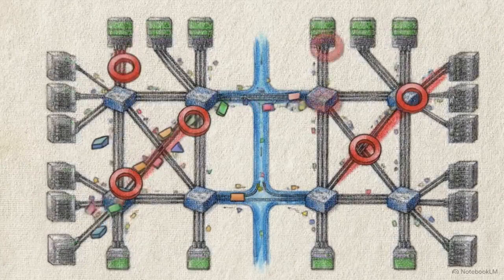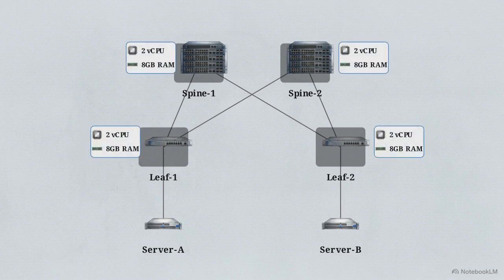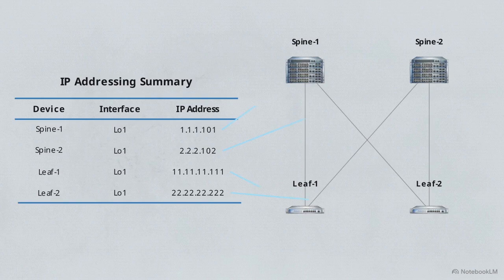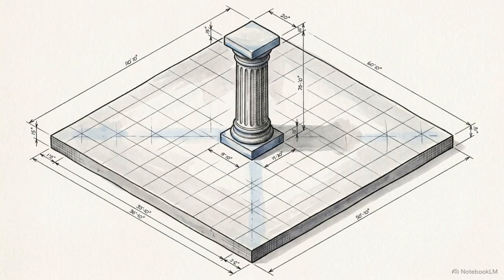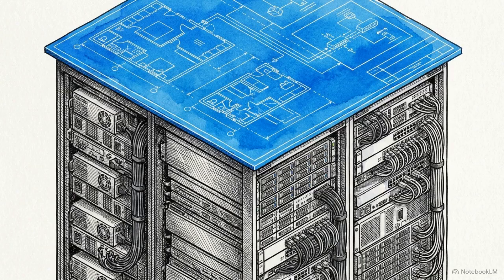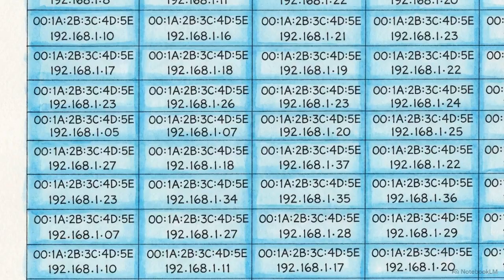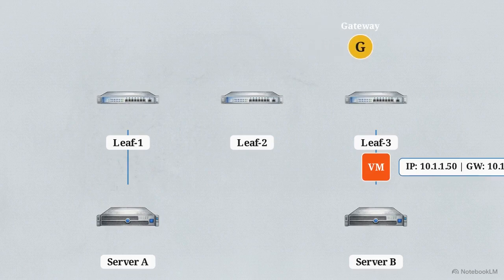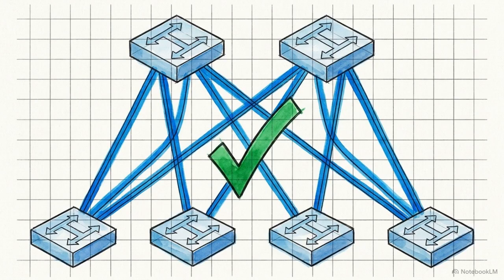Nexus 9000 BGP-EVPN VXLAN Data Center Lab Guide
A comprehensive technical guide for building a data center fabric using Cisco Nexus 9000v switches. The project documents a specific spine-leaf architecture that integrates advanced networking technologies such as VXLAN, BGP-EVPN, and vPC for redundancy. Users can access detailed configuration files, topology diagrams, and step-by-step documentation to simulate a scalable network environment. The lab covers critical components like the underlay network with OSPF and the overlay control plane for seamless connectivity. Additionally, the resource includes verification scripts and troubleshooting tips to help engineers validate their distributed anycast gateway implementation. This proof-of-concept serves as a practical blueprint for deploying modern, automated network infrastructures.